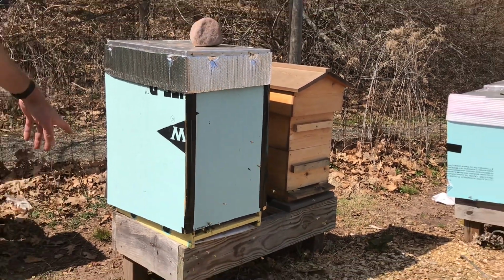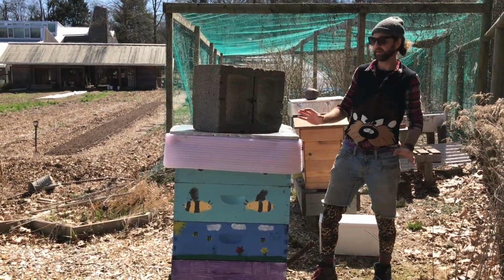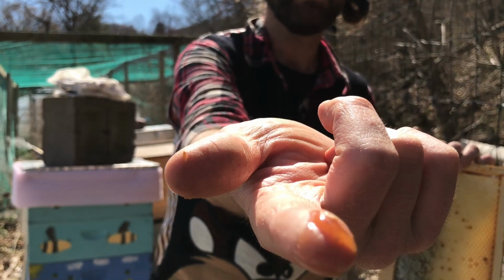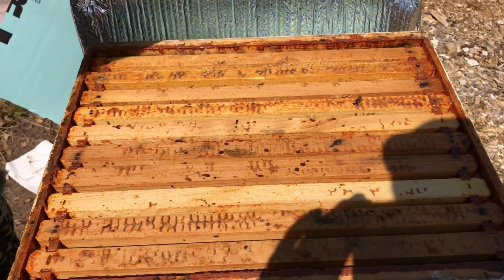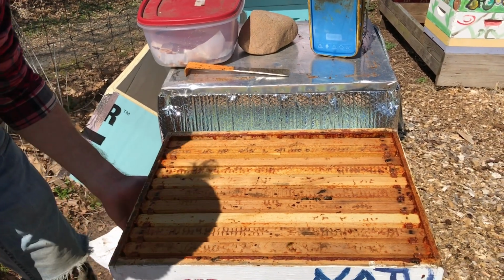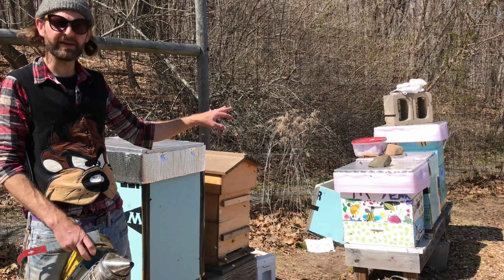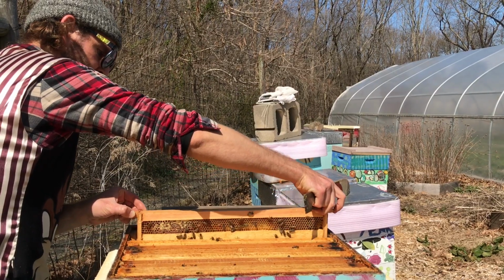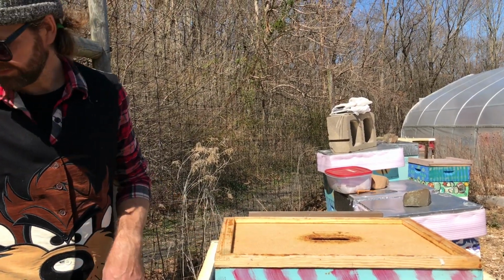Live from the Hive: Mystery Box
Detective Tim leads you on an investigation at the Common Ground bee hives